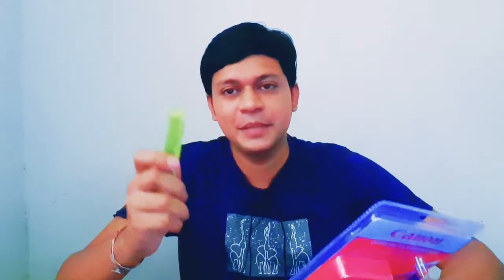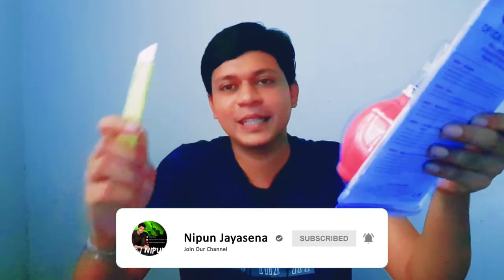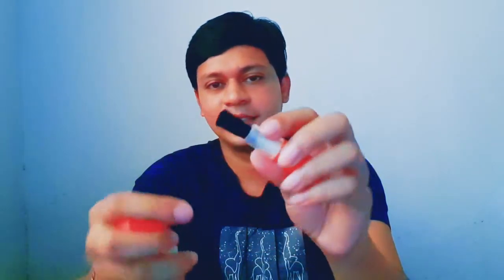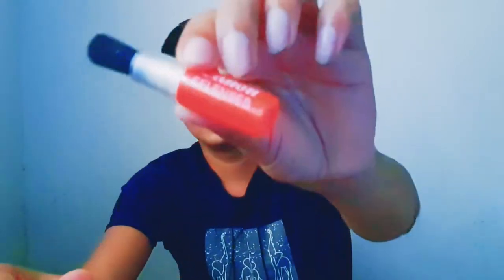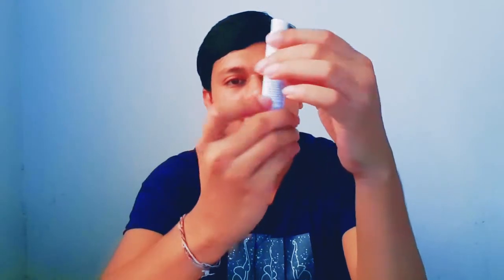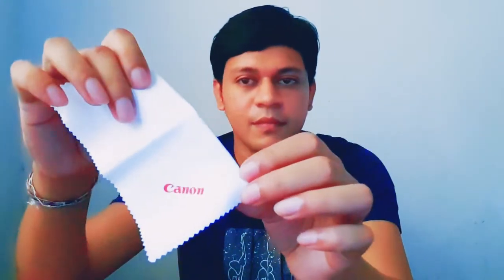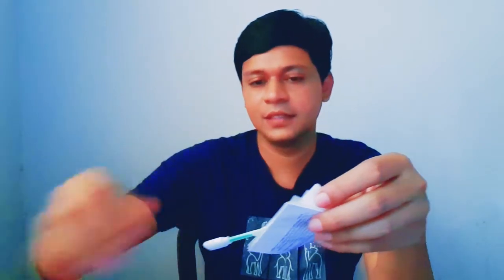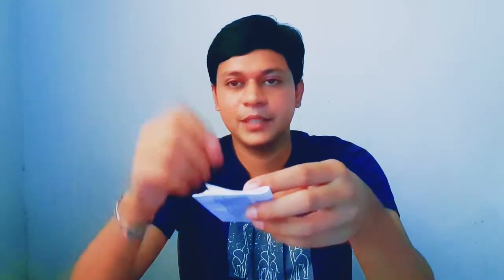Canon Camera Cleaning Kit Good or Bad? | Nipun Jayasena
Here we are talking about Canon camera cleaning kit

Hi, I'm NipunJayasena. This is my channel about Tech, Travel, and DIY_Tutorials that you can use to grow your knowledge.

My channel publishes videos that focus on Tech, Travel, and DIY Tutorials. If that sounds like it could be helpful for you, please join me!

👉 Sinhala Gadget Show (Unboxing and reviews)
👉 How to Fix (Fix everything with Nipun 😊👍)
👉 Travel with Nipun  (Nipun's Vlog - Travel to beautiful places in Sri Lanka)

😊Where you can find me?😉